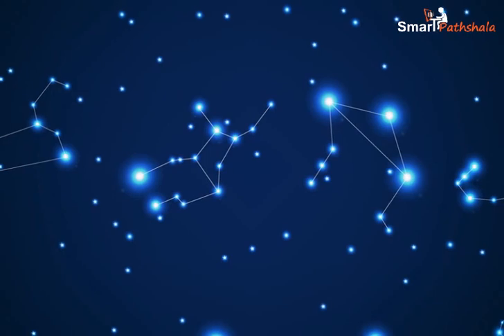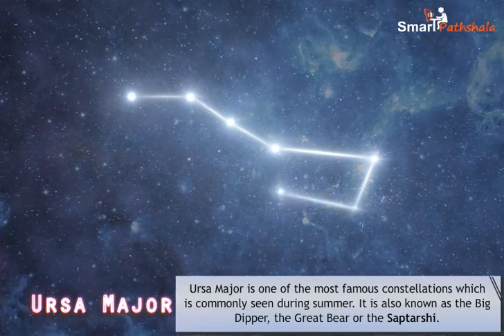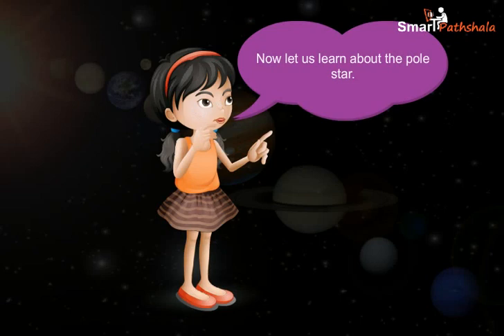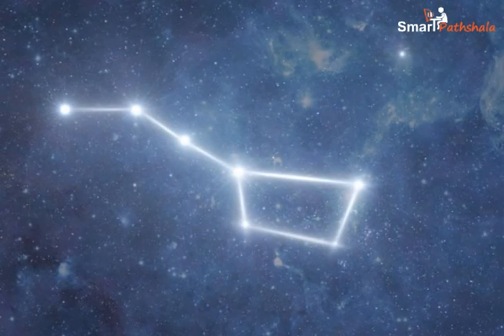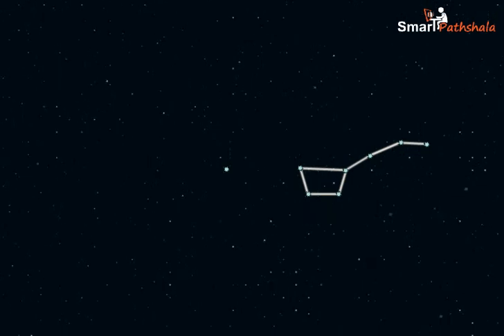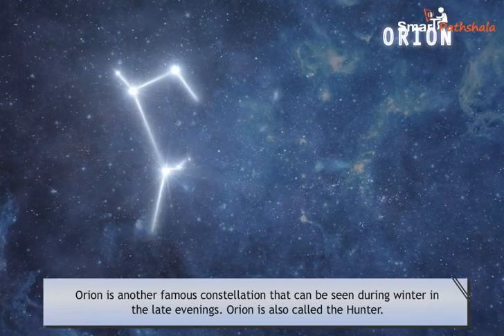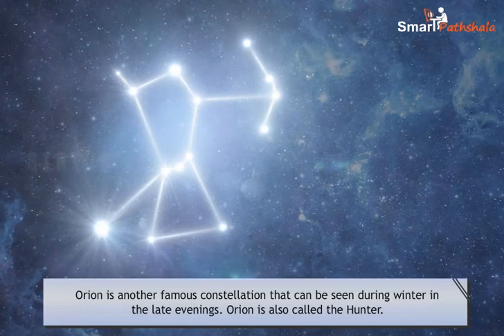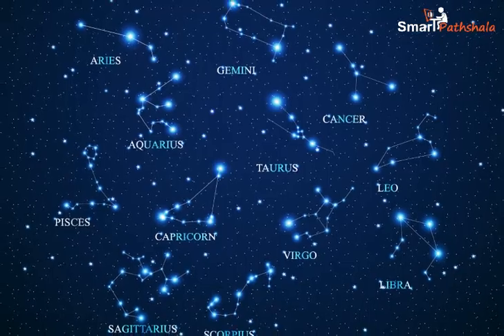NCERT CBSE Class 8 Science Chapter 17 Stars and The Solar System Part 7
In this video “Constellation” has been explained according to NCERT CBSE Class 8 Science Chapter 17 “Stars and The Solar System”. for complete free access to the course